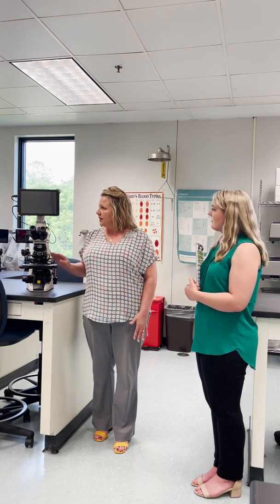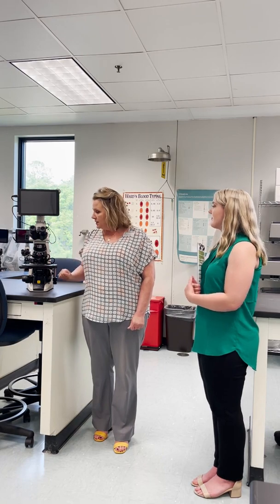Program Premiere MLT Episode 1